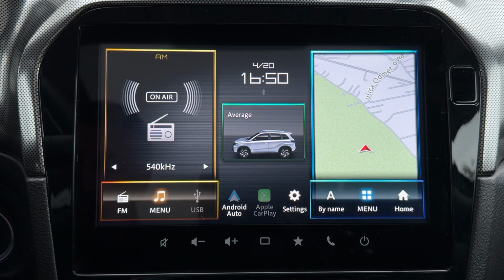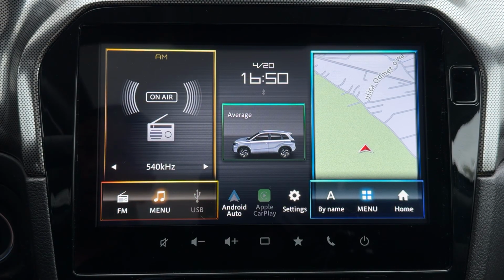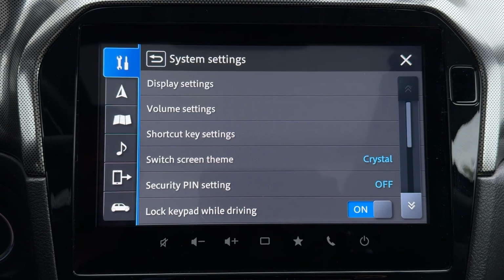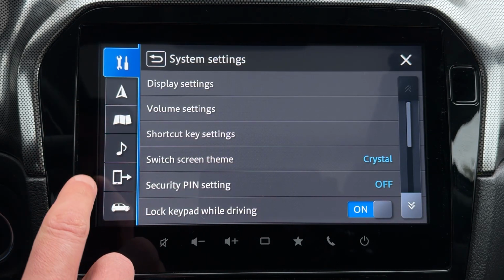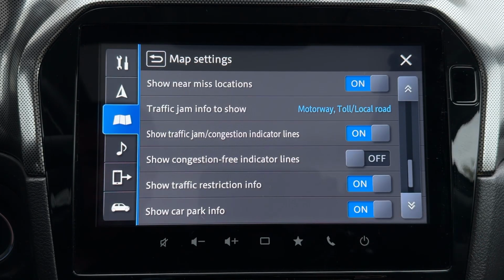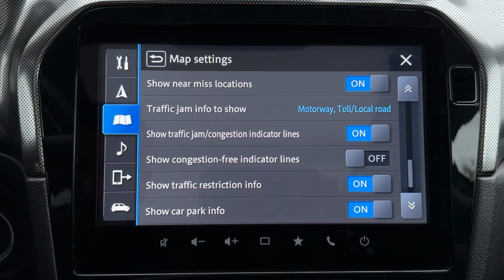Suzuki Vitara – How to Show Car Park Info on Maps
Learn how to show car park info on your Suzuki Vitara maps using the built-in infotainment settings. In this short video we walk through the exact steps: from the home screen open Settings (gear icon) → Map settings → scroll to "Show car park info" and enable the toggle. This turns on P icons on the map and can display live or database parking details such as real-time availability, number of spaces, and parking cost when your car has a data connection. Useful when approaching a destination to find parking faster and avoid circling for spots.

How to show car park info on Suzuki Vitara maps?
How to enable car park info on Suzuki Vitara infotainment?
Does Suzuki Vitara show real-time parking availability?

0:00 Intro – what you’ll learn
0:06 From the home screen open Settings (gear icon)
0:16 Use the left tab and select Map settings
0:30 Scroll to "Show car park info" and toggle it on/off
0:48 What the P icons mean – live availability, spots, cost
1:01 Enable the feature and wrap up / subscribe